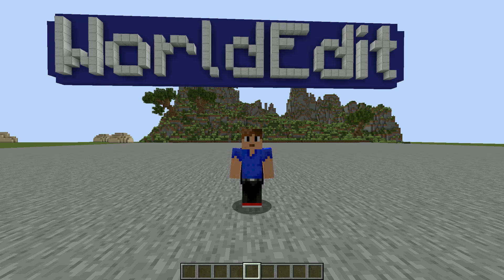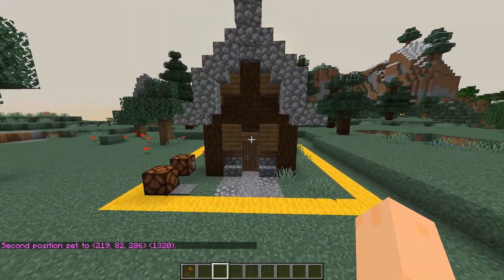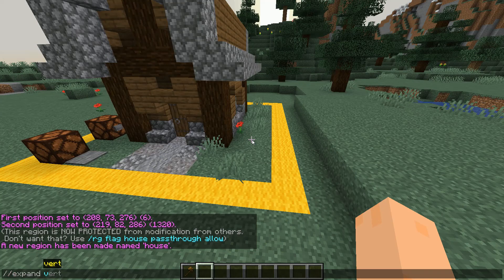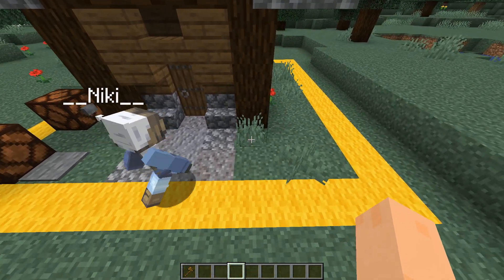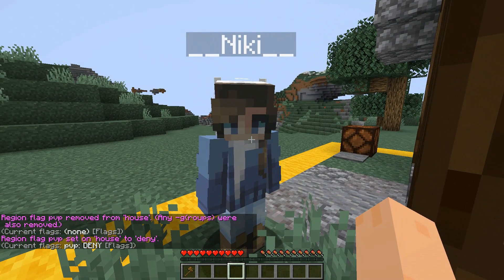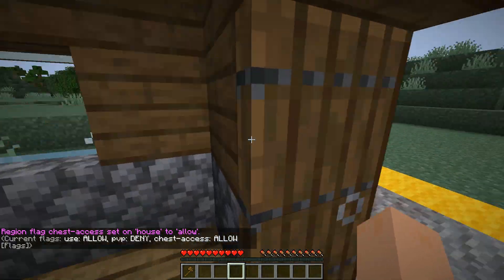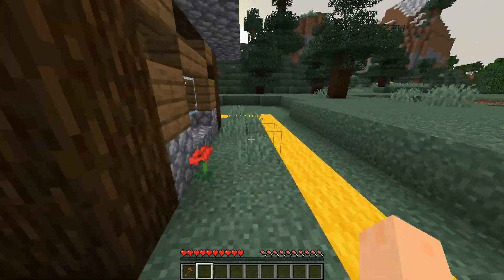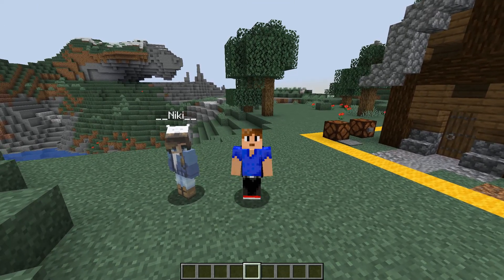WorldGuard Tutorial - Create Regions, Manage PvP And Others. - WorldEdit Tutorial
Welcome back to another WorldEdit tutorial! This time I will teach you WorldGuard.

This video is made in 1.14.4